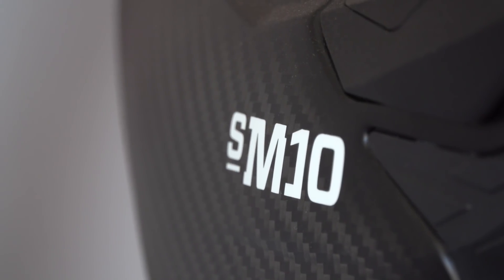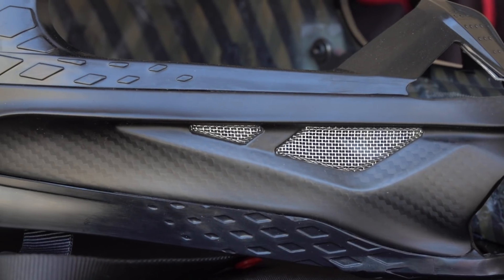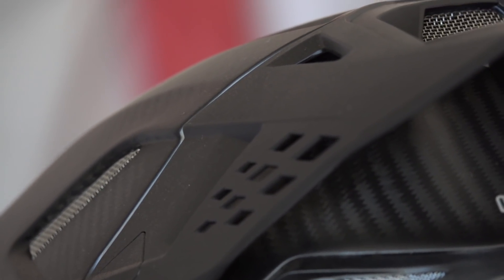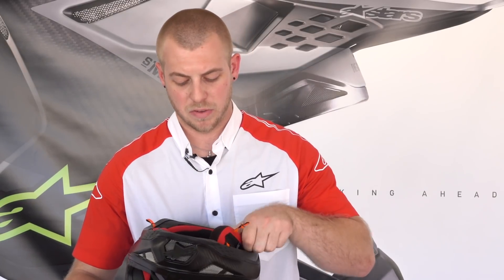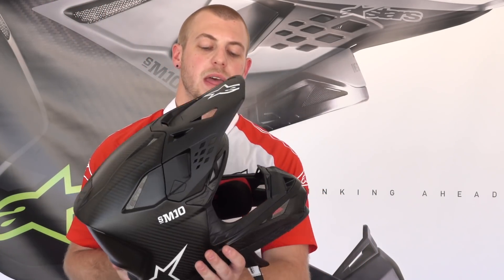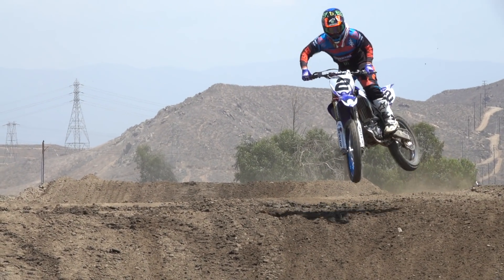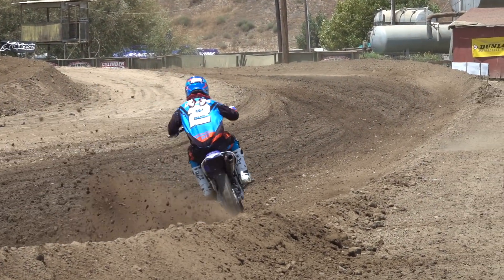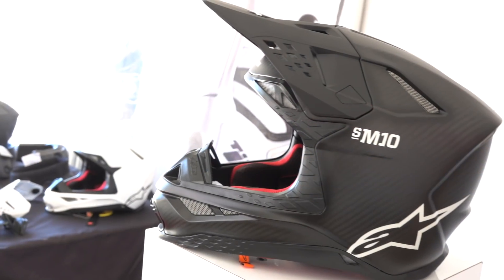Alpinestars Supertech M10 Helmet Press Launch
Alpinestars - the leader of foot and ankle protection - has officially thrown their hat into the ring of off-road head protection with the introduction of their all-new Superrich M10 helmet.